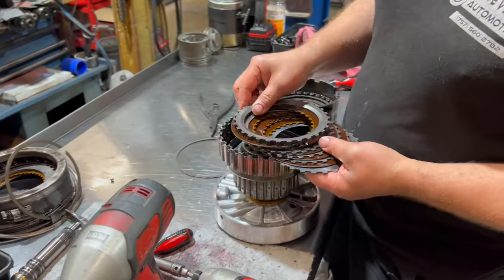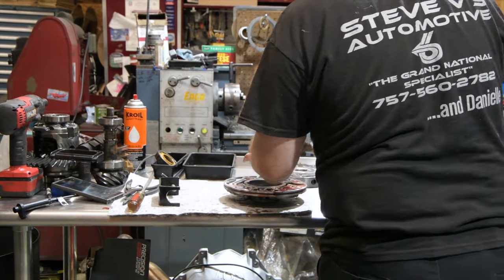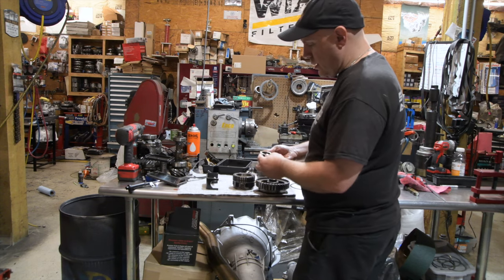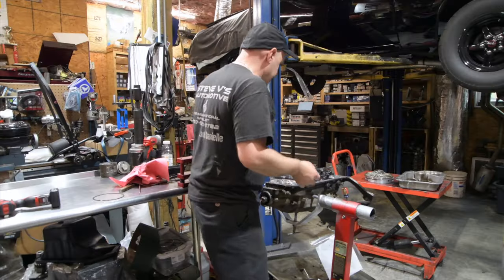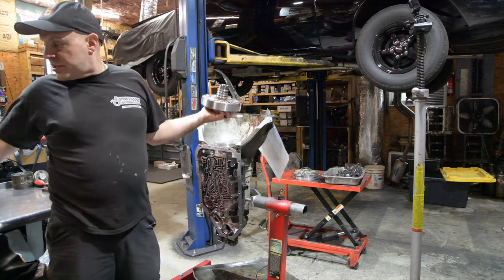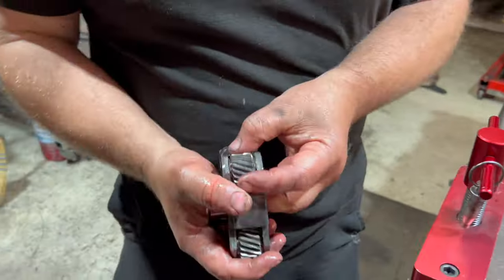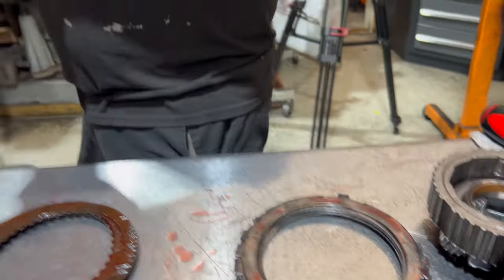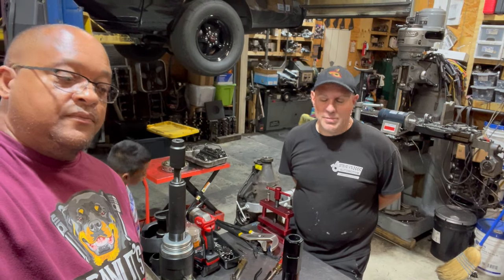Tech Session with Steve V's Automotive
Steve V is tearing down a 1987 Buick Grand National's 200-4r Automatic Transmission for Peanut's Automotive Adventures and teamrunit today.